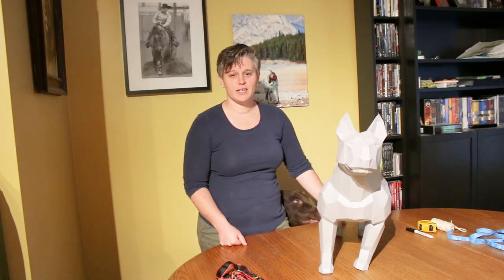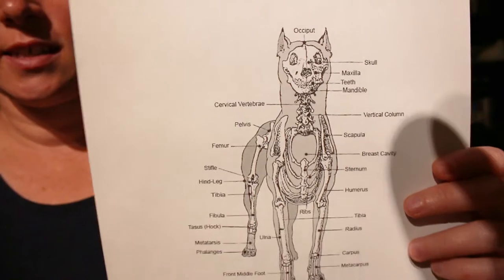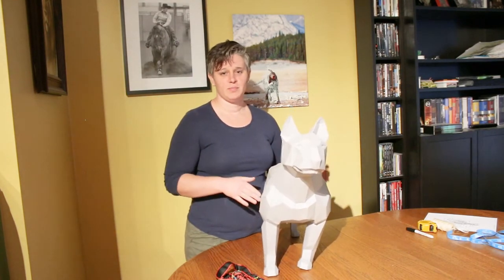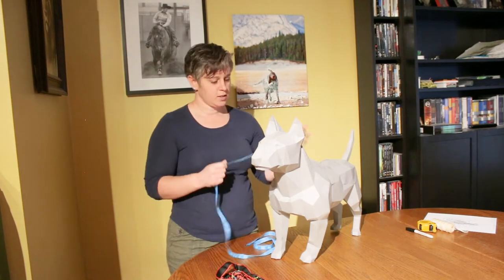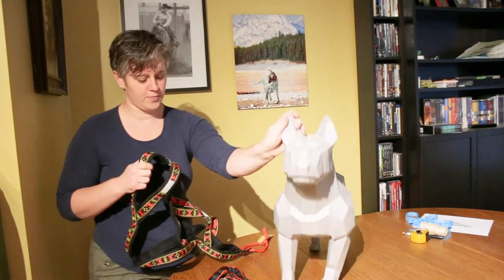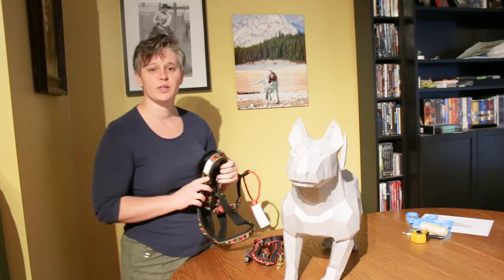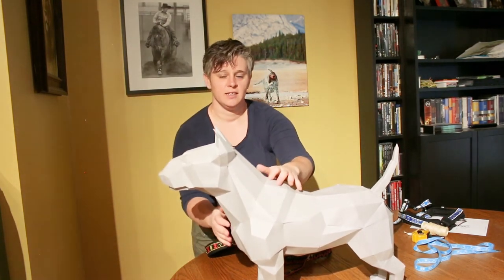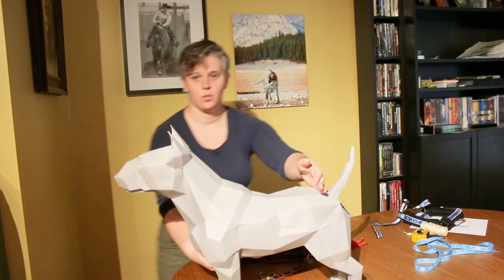24. X-Back Fit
Here's what every owner needs to know about fitting an x-back harness!

If you've wanted to give a dog sledding sport a try but haven't known how to find a harness that fits, let Megan Ritchie show you fit your dog for a new dog sledding harness. So you can get on the trail faster!

Canicross, skijor, bikejor, kicksled, or scooter, we'll get you off on the right foot.

Download this episode now to get started!